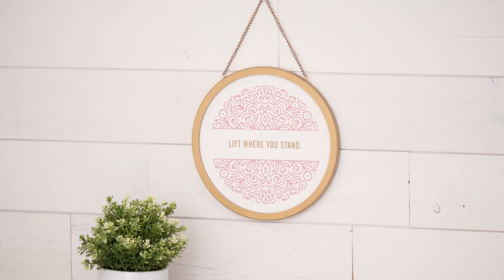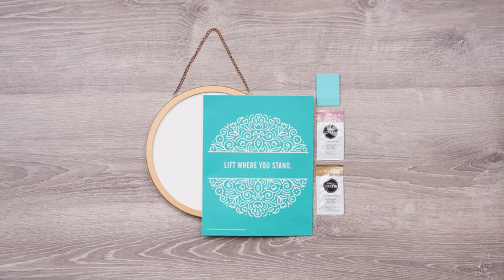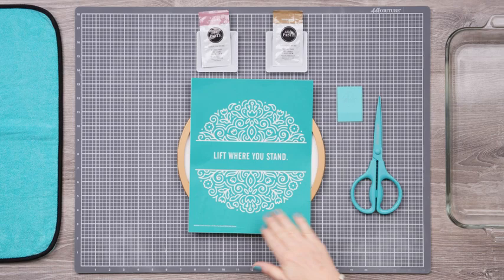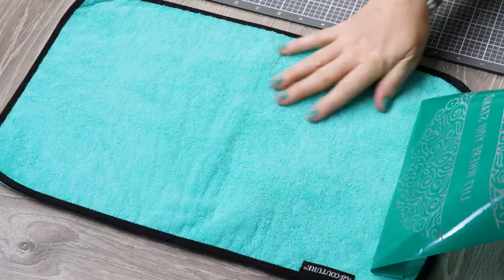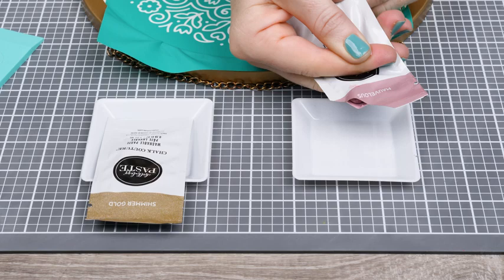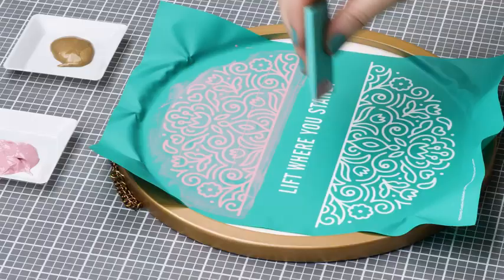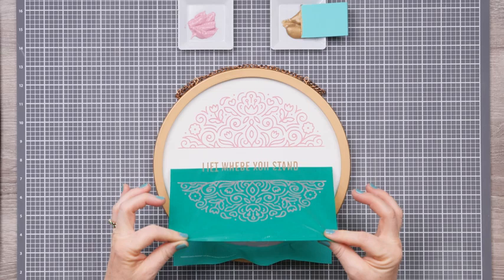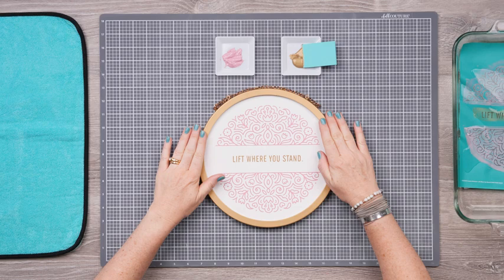Creative Kickstart Kit: Lift Where You Stand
It's time for a Creative Kickstart! Experience all the fun of Chalk Couture in one easy, affordable kit. Make something inspirational in minutes with all the supplies you need and instructions to guide you the entire way.